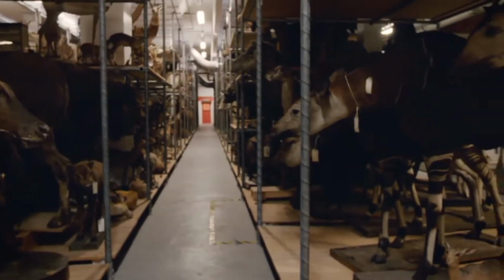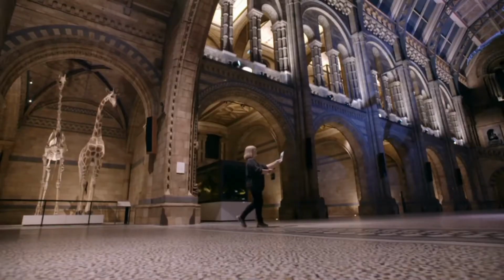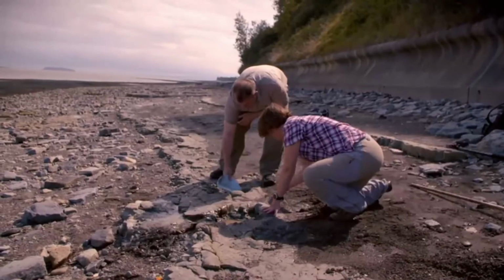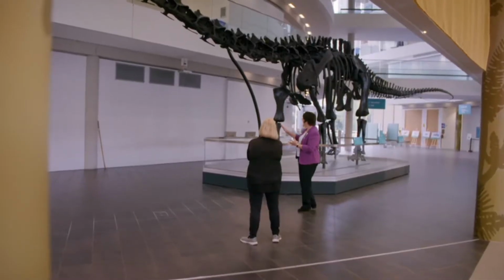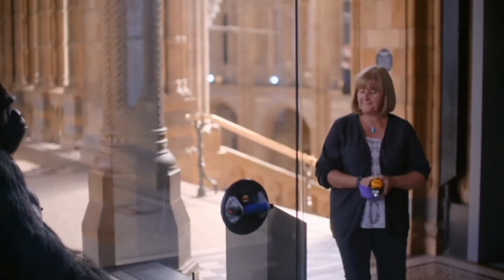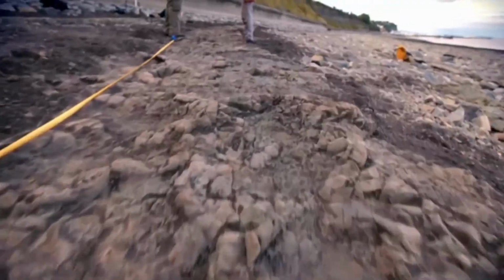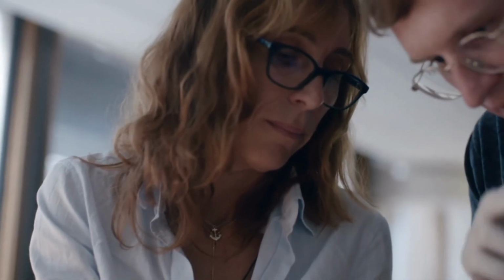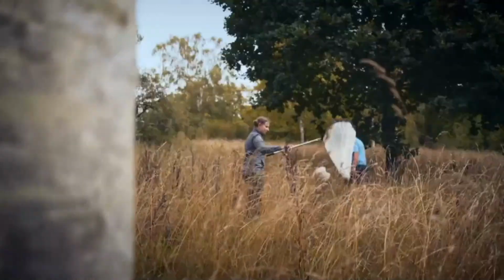Natural History Museum World Of Wonder S01E02 - Dippy the Diplodocus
Susie and Paul follow up a tip off about some possible dino footprints in Wales. Dippy the Diplodocus is on a trip around the country and needs an inspection to make sure it's safe.